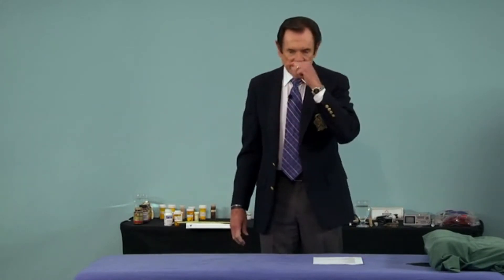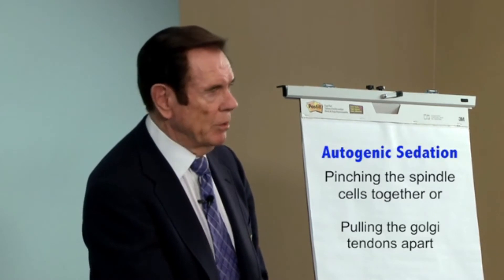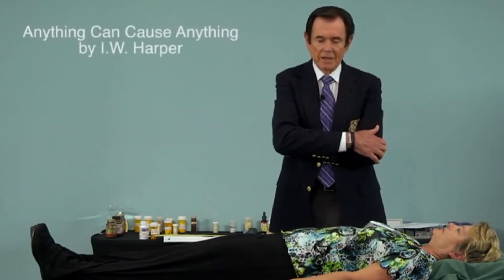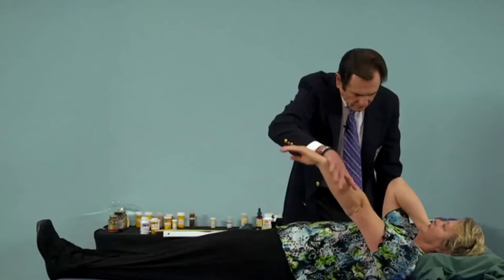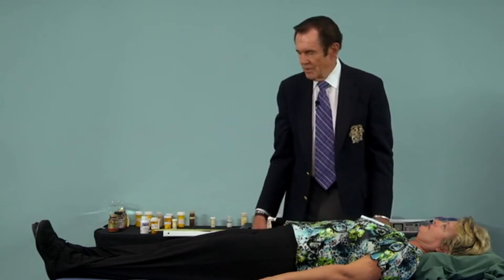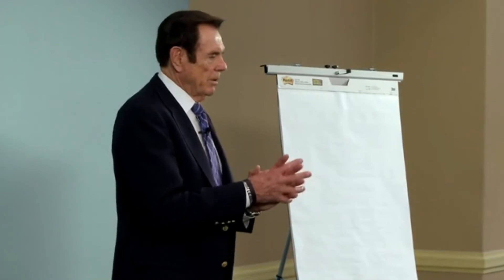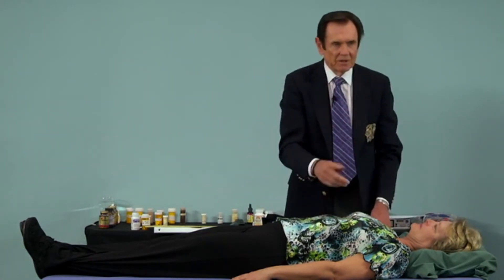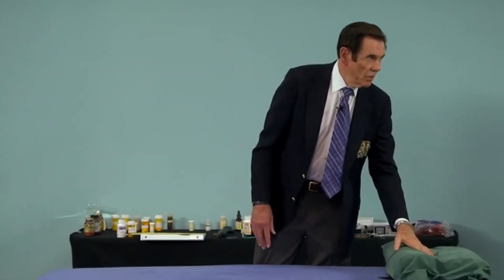Checking the Indicator Muscle Dr Sheldon Deal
Dr Deal demonstrates how to make sure the indicator test muscle is able to properly lock and unlock in responses AK testing. The (True) north pole of a magnet against a muscle will turn it off. If it does not unlock when it should, correcting this imbalance is the first priority.

There are many things that can cause a person to be locked up. Dr Deal explains that the two most common reasons:

1. A defect in the heart chakra

2. A subluxation of the cervical spine

Dehydration is another possibility.

Another is stress. If the person being tested lightly touches their forehead - (this can be done by another person by the way)  and if the north pole of the magnet then allows the IM to unlock, this indicates that a high level of stress was blocking testing. Continue holding the forehead lightly (these points are known as the stress release points) and have the client breathe calmly. Additionally, lightly tapping on the head then over the heart on the sternum can accelerate this correction.

An alternative to checking heart chakra involvement is for the client to put their other hand just in front of their chest by about the width of their hand and just test the IM (no need for the magnet at this point). If it unlocks the heart chakra is imbalanced.  Besides the technique described by Dr Deal, an alternative gently in front of the chest in small circles (like you feet would move when cycling) - as one hand is going up close to the chest and then out from it, the other is below it and coming back in towards the body.  Doing this motion is incredibly effective.